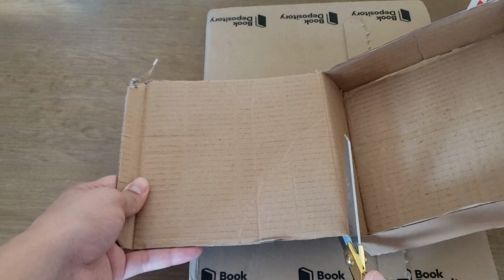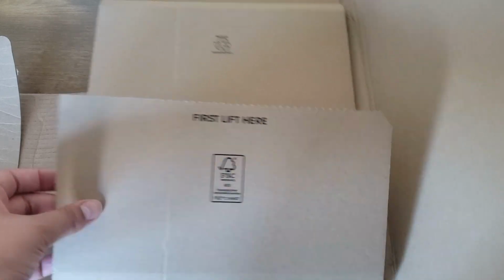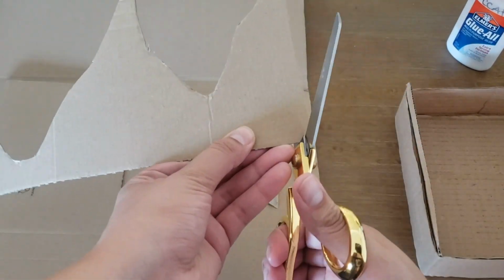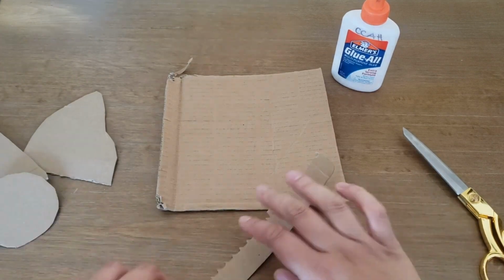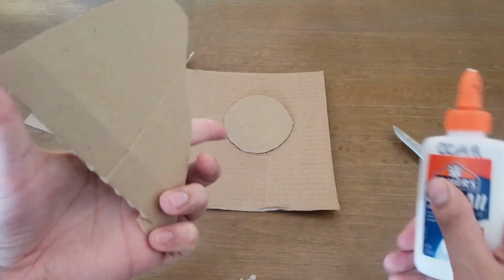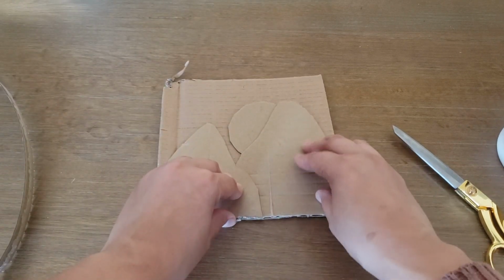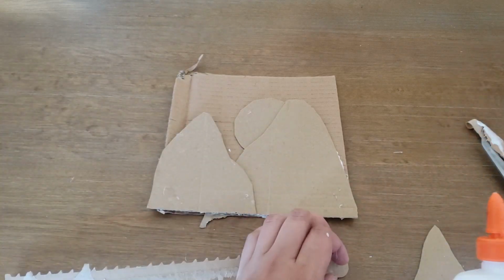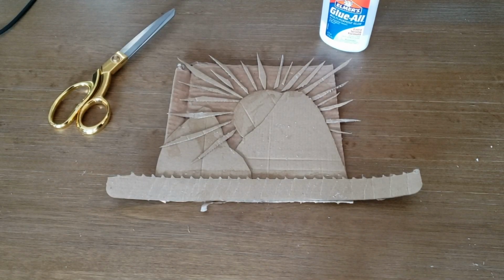Low Relief Recycled Cardboard Landscape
Celebrate National Recycling Day also known as America Recycles Day by making your own low relief sculpture landscape!